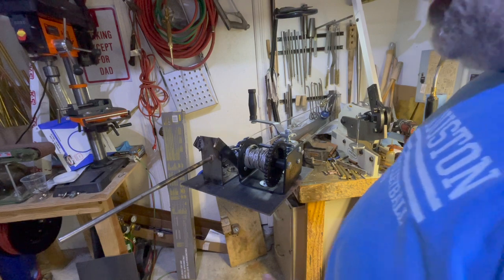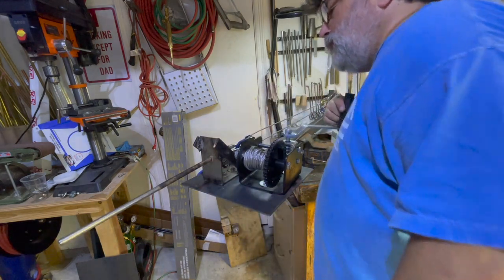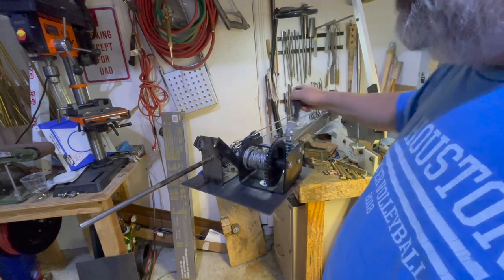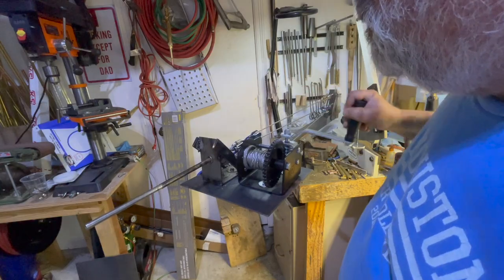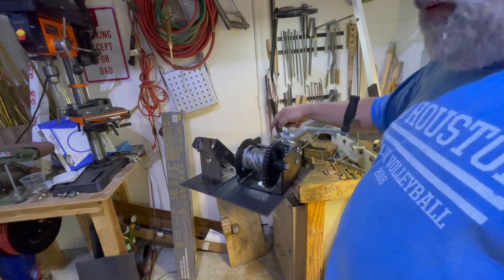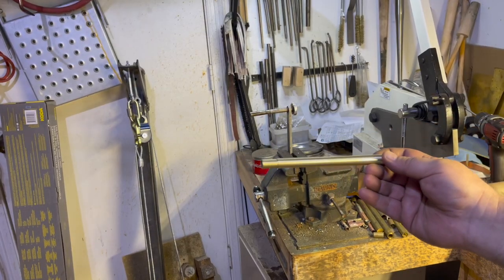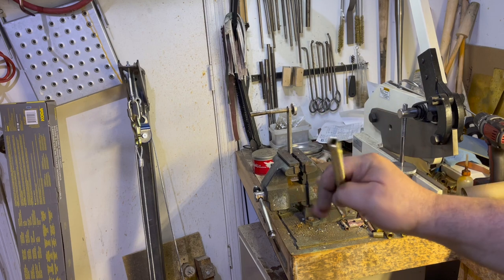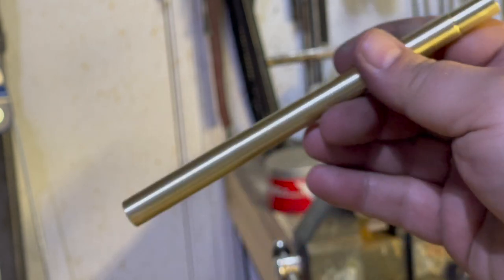Drawing a Trumpet Leadpipe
ElderWind Leadpipes by HighScream Brass - Houston, TX
Short video on drawing a Trumpet Leadpipe on a mandrel through a series of dies.